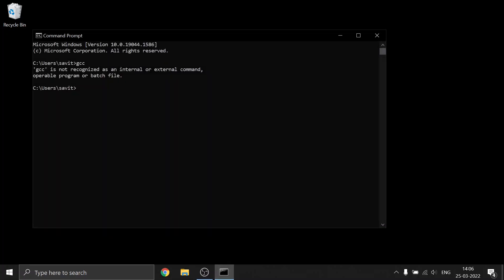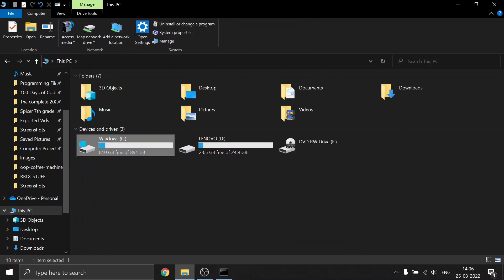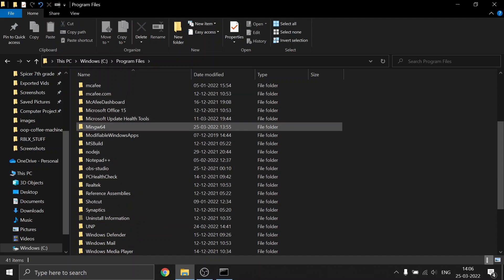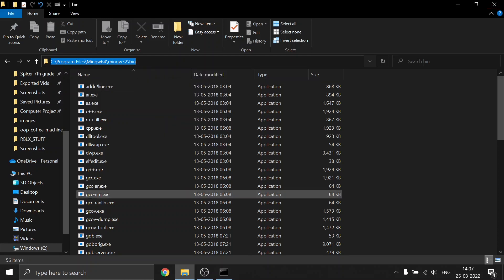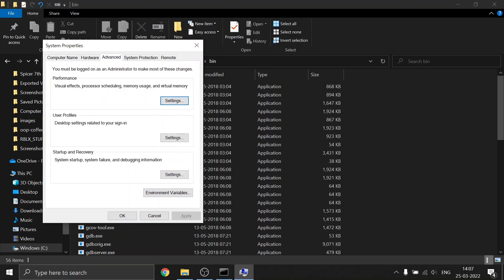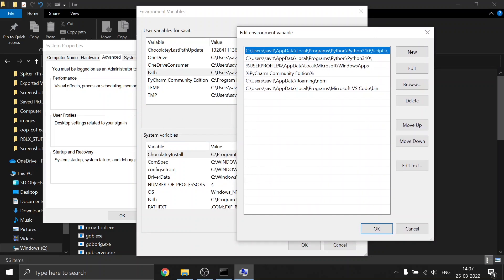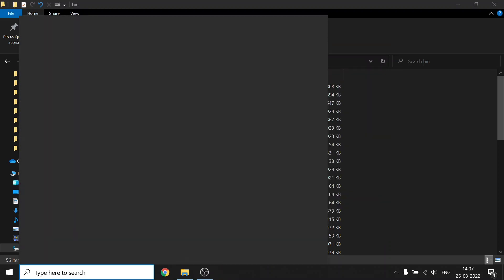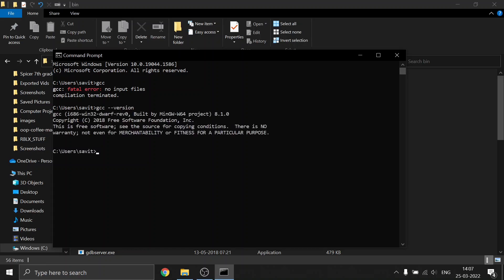How to fix 'gcc is not recognized as an internal or external command' in C/C++ | Mingw-w64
So guys In this Video I'm going to show you how to fix 'gcc is not recognized as internal or external command'. This error usually occurs because the path is not set.